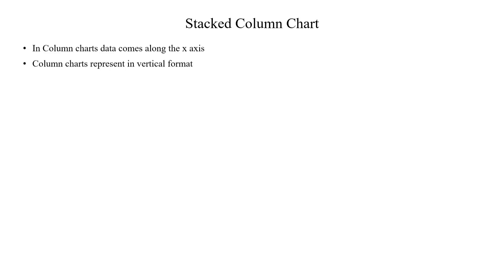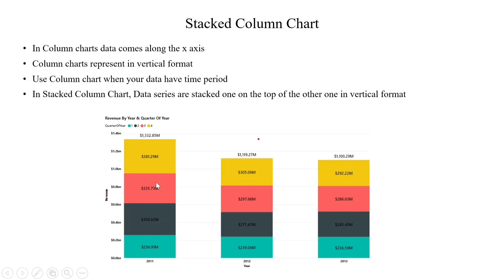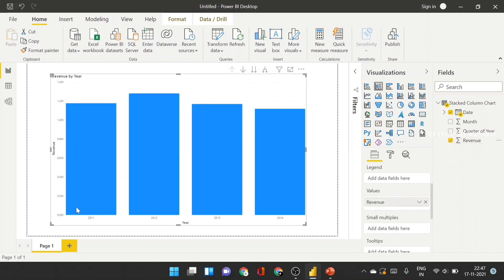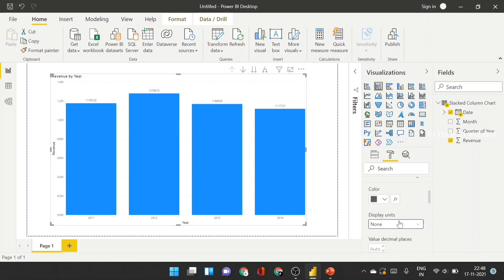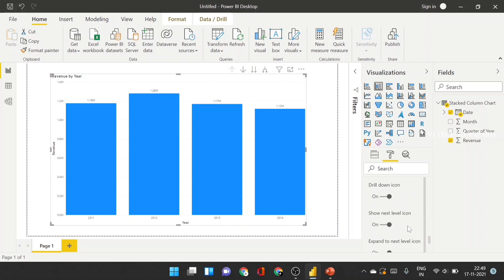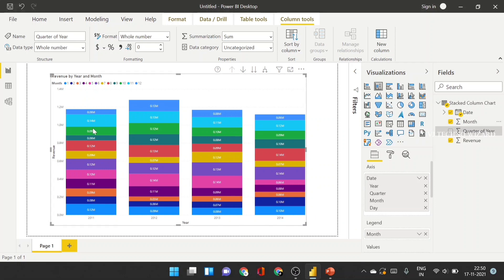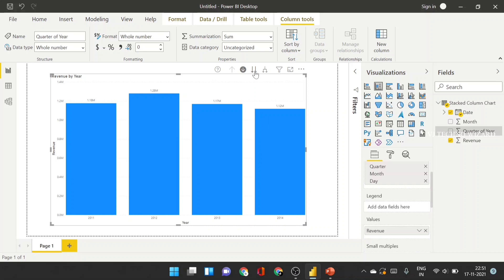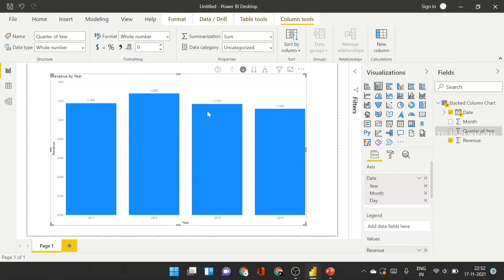How to Create Stacked Column Chart in Microsoft Power BI Desktop | Power BI Tutorial For Beginners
In this video we will learn about microsoft power bi stacked column chart
Purpose and Features of Stacked Column Chart In Power BI

Time stamp
00:00 Introduction to Stacked Column Chart In Power BI
00:53 Create Stacked Column Chart In Power BI
01:30 Format Data Label In Power BI
02:26 Tooltip In Power BI
02:36 Visual Header Tooltip In Power BI
03:07 Formatting Legends In Power BI
03:45 Drill Down In Power BI
04:05 Hierarchy Level Drill Through In Power BI
04:21 Expand All Down In One Level Hierarchy Drill Through In Power BI